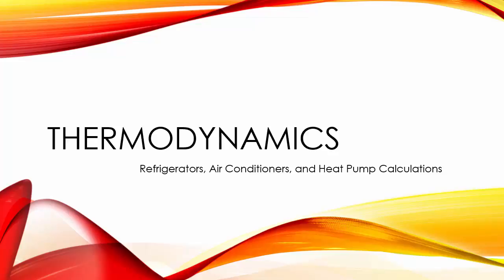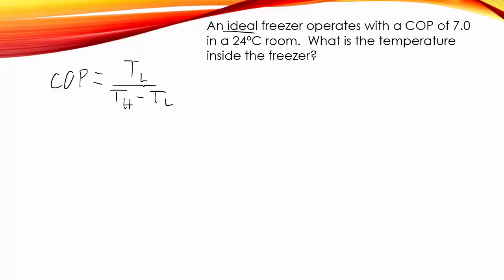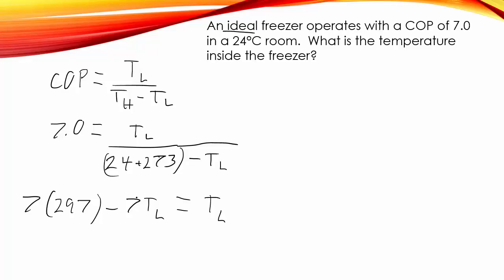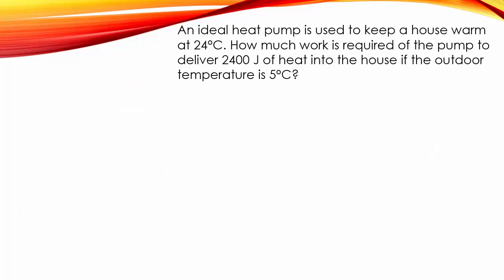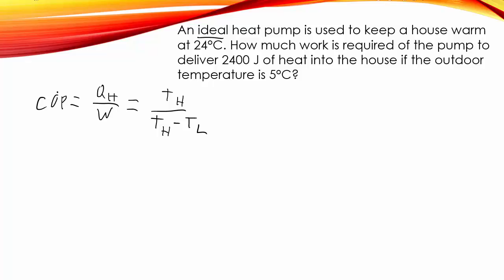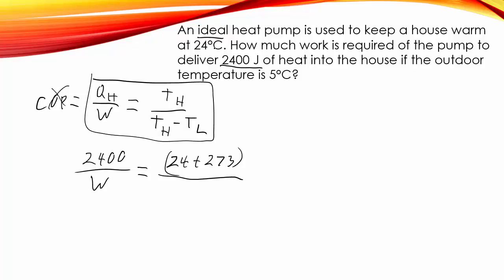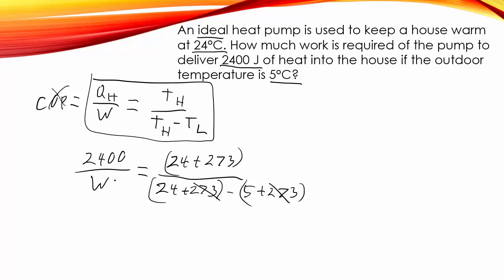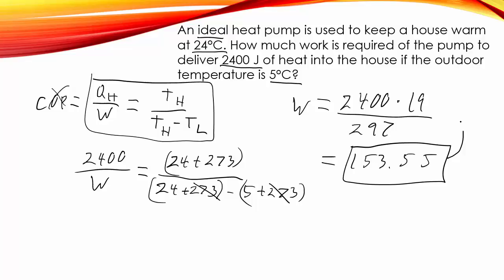5.8b - Thermo - Refrigerators, ACs, and Heat Pump Calculations